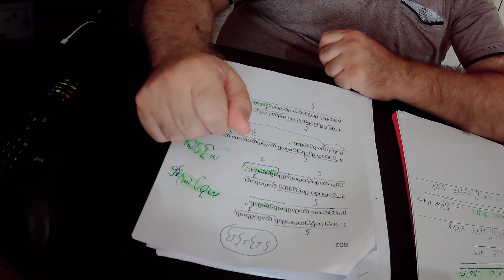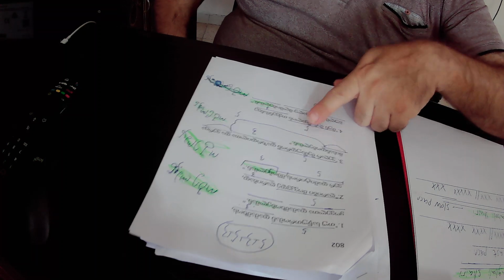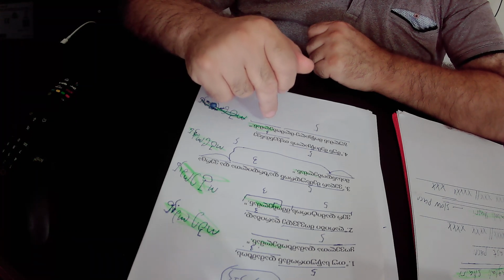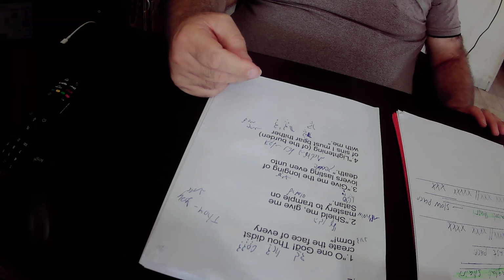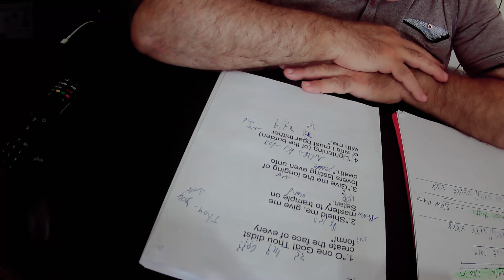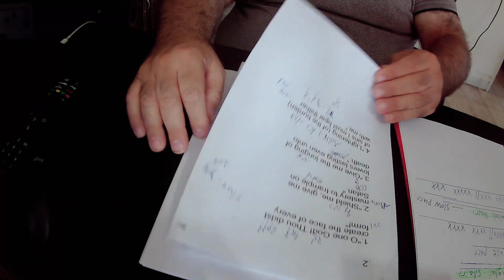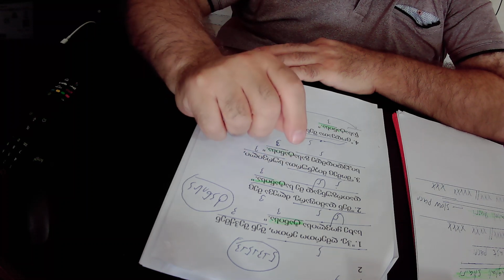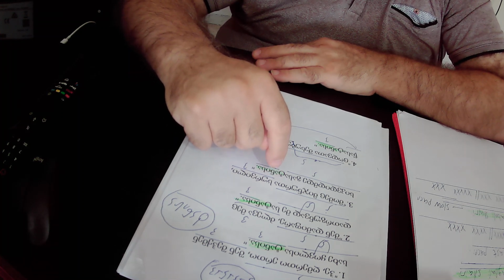The genius structure of the great poem: "The knight in the panther's skin".